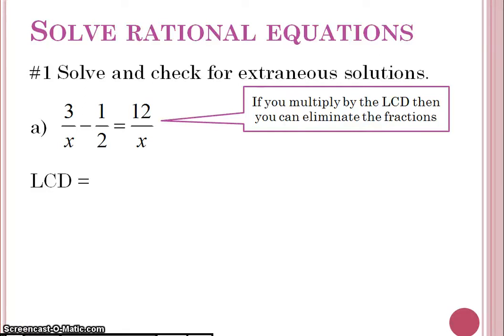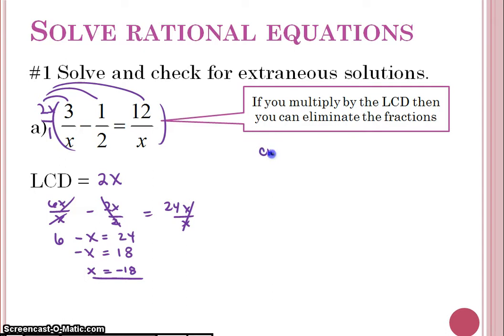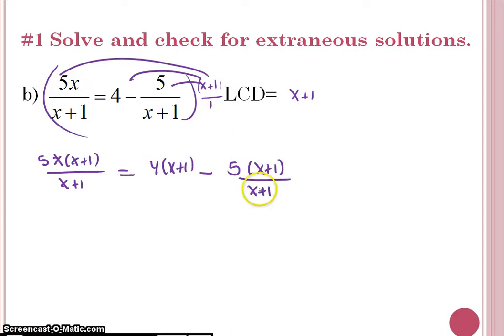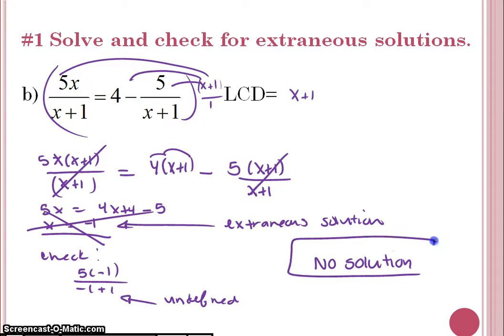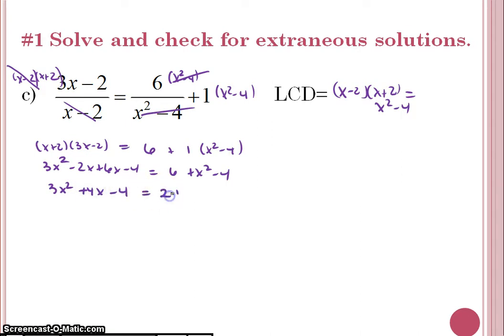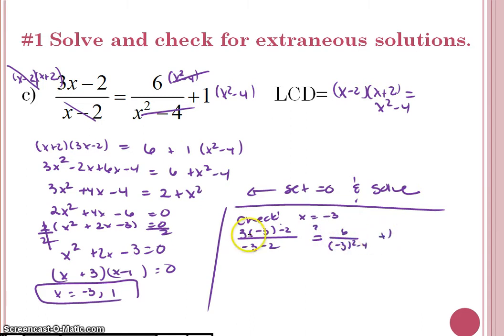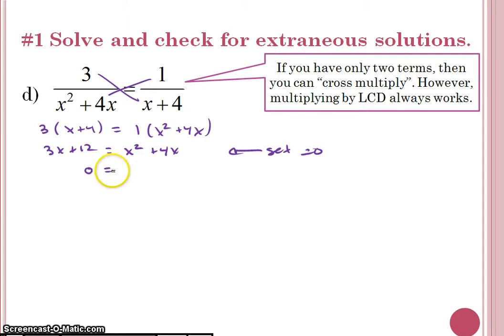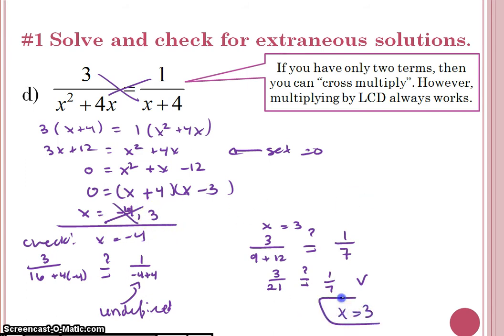Solving Rational Equations.mp4